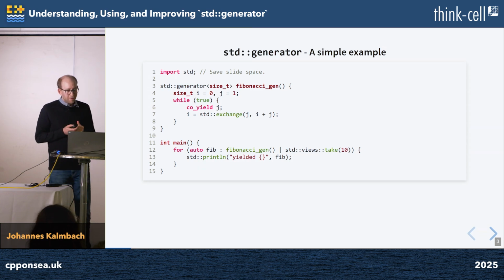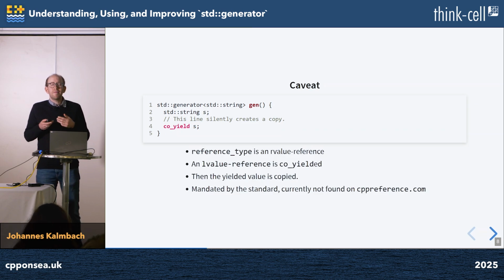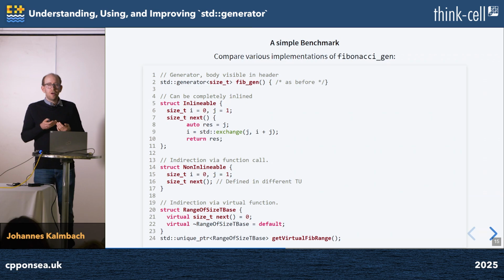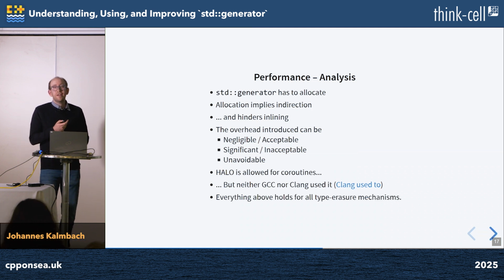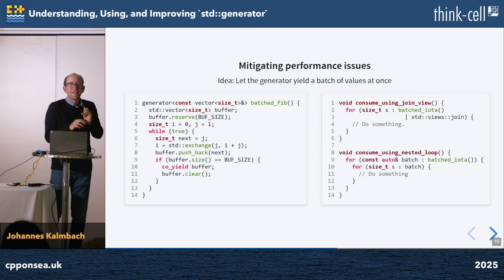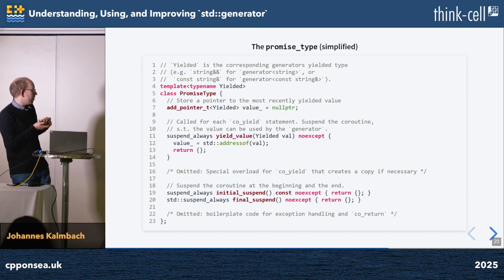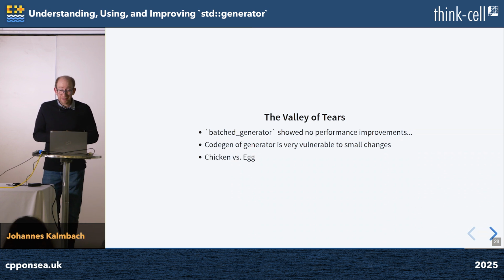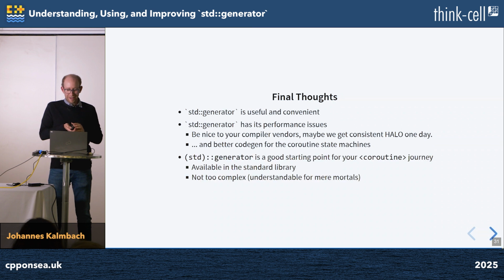std::generator in C++23: When to use, and how to improve it - Johannes Kalmbach - C++ on Sea 2025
Generators are one of the most common uses of C++20 coroutines. They are also the only coroutine type that is directly supported in the standard library (since C++23). In this talk, we  explore the interface and potential applications of std::generator, as well as its performance on current compilers.

We then explore various techniques to improve the performance of std::generator and what can and has to be done by us as programmers and by the compiler implementers  to further improve the performace of `std::generator` and C++ coroutines in general

Johannes Kalmbach

I am a researcher and PhD candidate at the University of Freiburg where I use modern C++ to build a highly efficient RDF/SPARQL engine for knowledge graphs with hundreds of billions of statements. I also teach undergraduate students in C++ and algorithms.